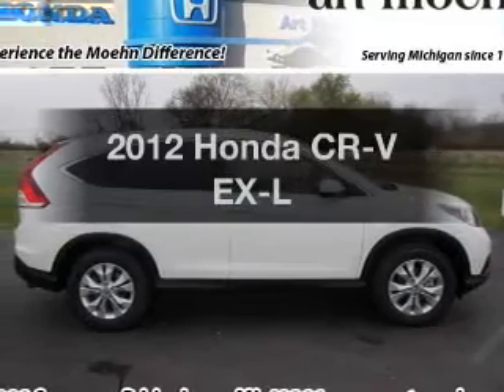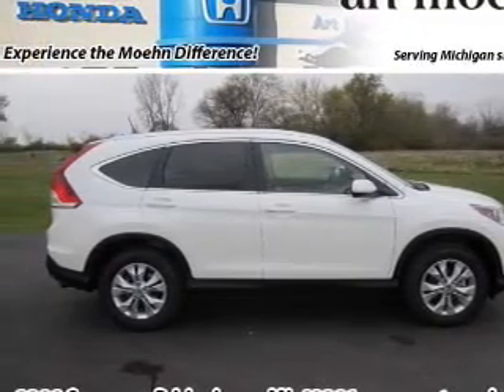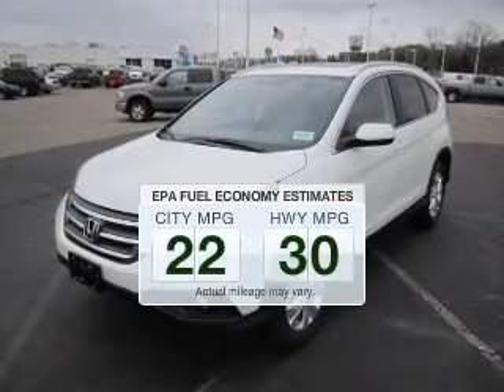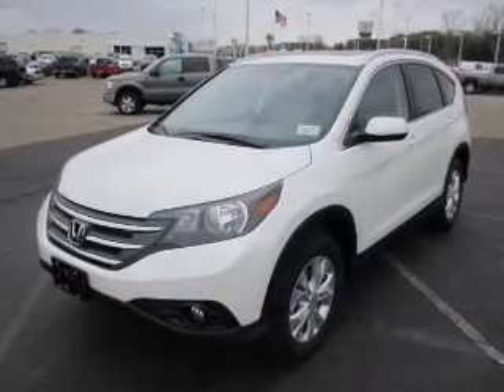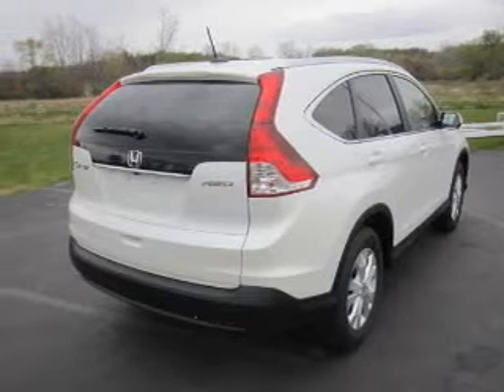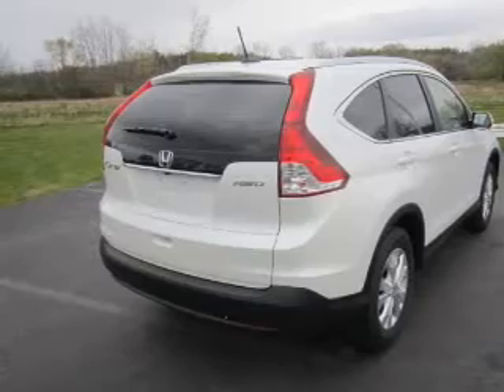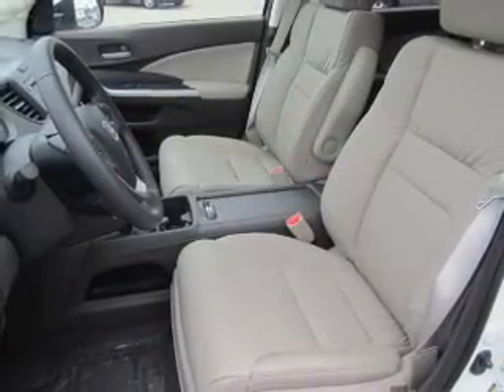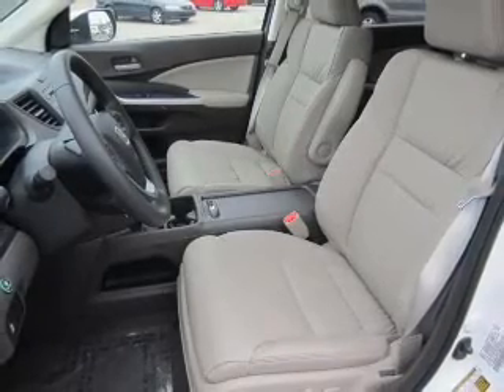2012 Honda CR-V - Jackson MI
Find Similar Vehicles:
Year: 2012
Make: Honda
Model: CR-V
Trim: EX-L
Engine: 2.4 liter inline 4 cylinder 16 valve
Transmission: 5-Speed Automatic
Color: White
Mileage:
Address:
2200 Seymour Road